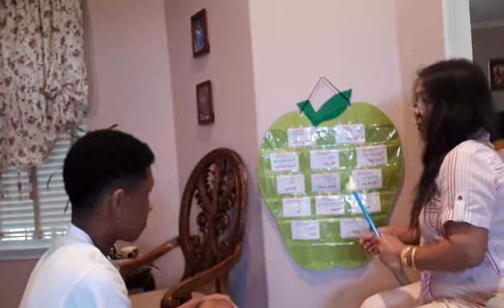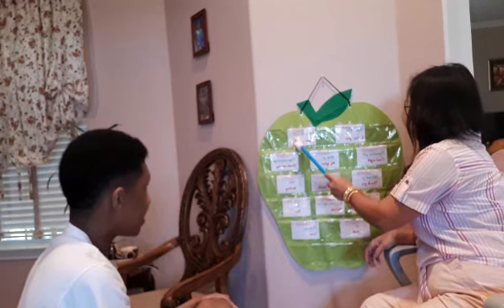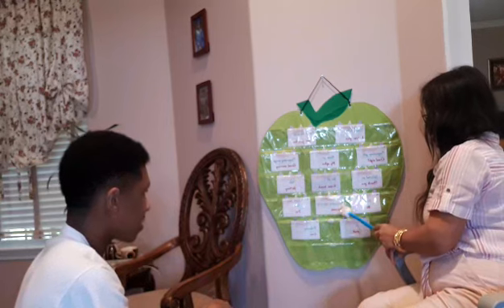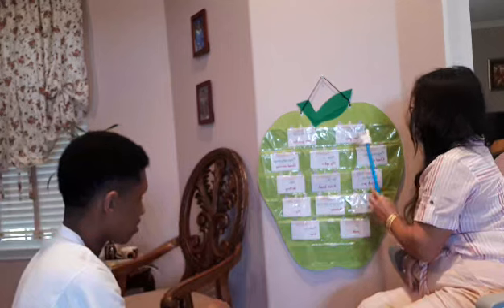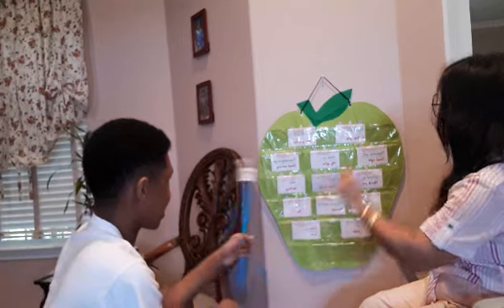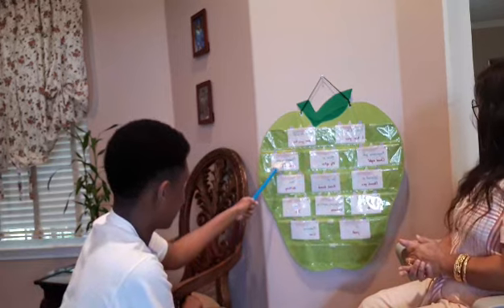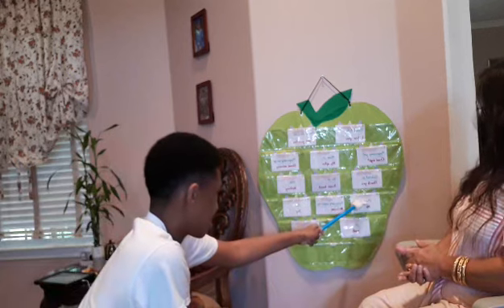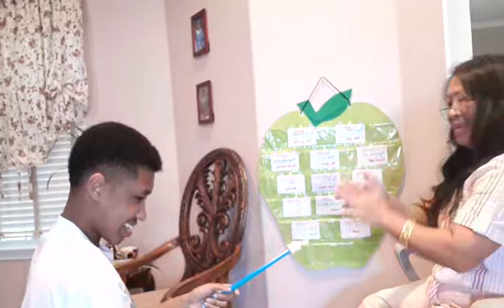Teaching my special love son the tagalog words to English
mahalkita,Iloveyou